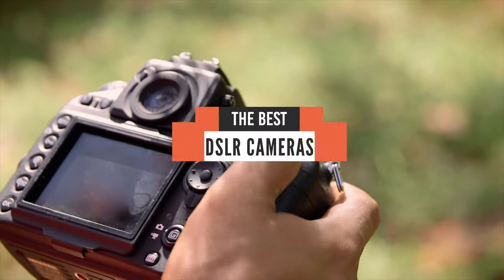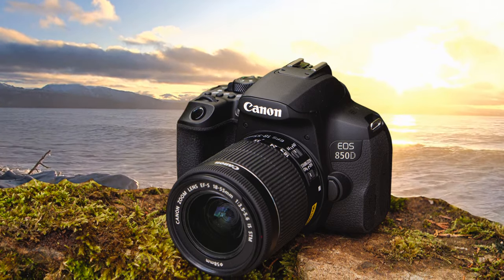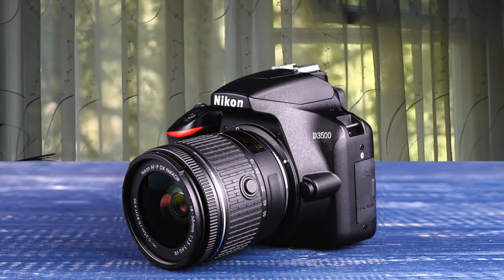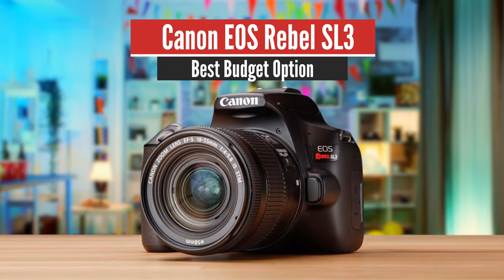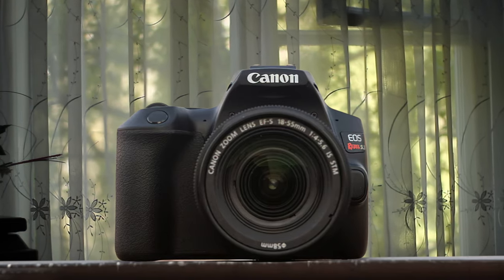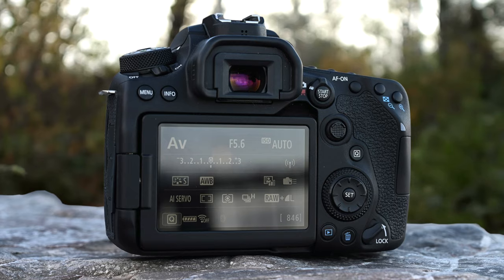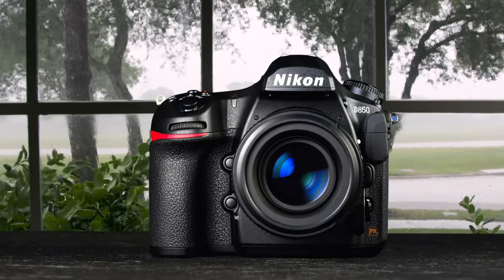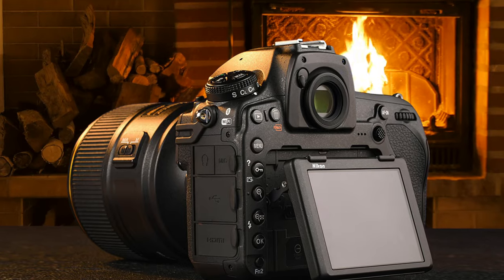Best DSLR Cameras in 2023 - Which Is The Best One For You?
► Links to the best dslr cameras we listed in this video:

► 5. Canon EOS Rebel T8i
► 4. Nikon D3500
► 3. Canon EOS Rebel SL3
► 2. Canon EOS 90D
► 1. Nikon D850
►UK Links◄
► 4. Nikon D3500
► 1. Nikon D850
►CA Links◄
► 4. Nikon D3500
► 1. Nikon D850
►GER & EU Links◄
► 5. Canon EOS Rebel T8i - N/A
► 4. Nikon D3500
► 1. Nikon D850
►Timestamps◄
0:00 - Introduction
0:26 - Best For Most People
1:50 - Best For Beginners
3:15 - Best Budget Option
4:33 - Best All-Round
5:51 - Best High-End Camera
7:29 - DSLR Buying Guide

10BestOnes is a participant in the Amazon Services LLC Associates Program, an affiliate advertising program designed to provide a means for sites to earn advertising fees by advertising and linking to Amazon.com. As an Amazon Associate I earn from qualifying purchases.